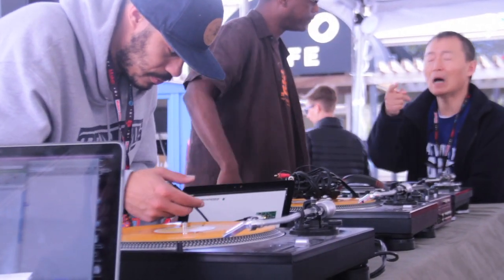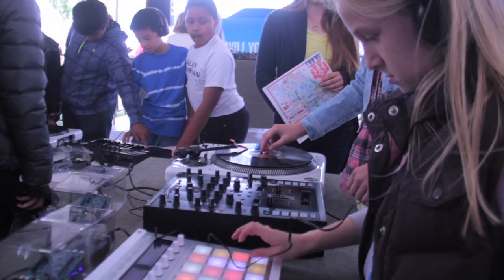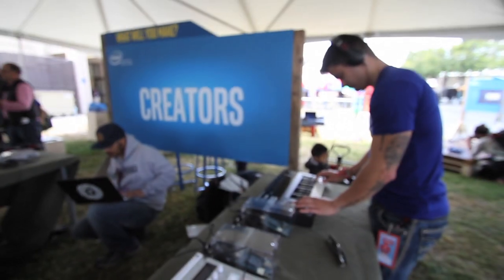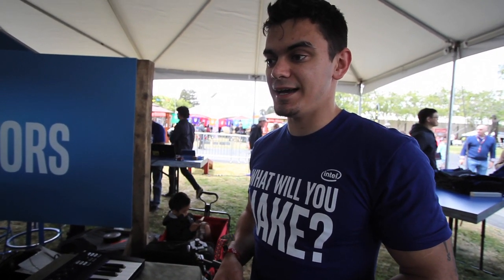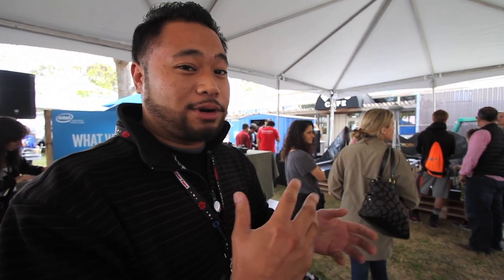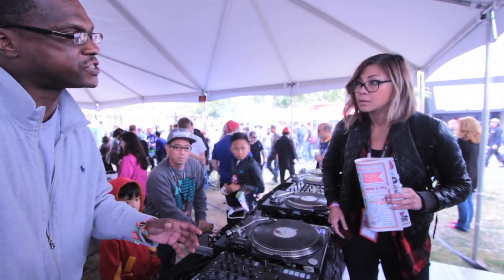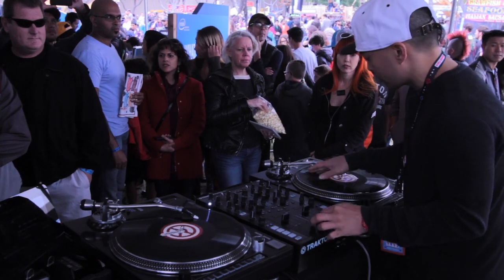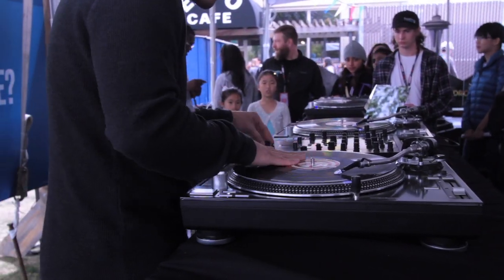Thud Rumble | Intel Edison Chip Debut at Maker Faire 2015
@thudrumble - instagram

Filmed and Edited By:
Antriks (Battle Ave.)

Thud Rumble unveiled their new project with the Intel Edison Chip at the Maker Faire in San Mateo. They've embedded the chips into turntables, mixers, midi controllers, and other instruments that would otherwise require the control of a laptop and have transformed them into standalone banks.

This new technology, although the technology is in it's first stages, it's on the way to removing the laptop from musicians setups and allowing them bring their eyes off the screen and back onto the console where it began.

Many thanks to DJ's Umami, Goldenchyld, Hard Rich, YogaFrog, and Q Bert for sharing their thoughts!